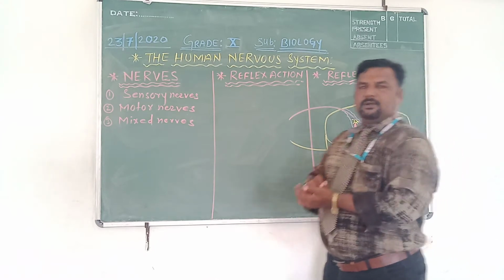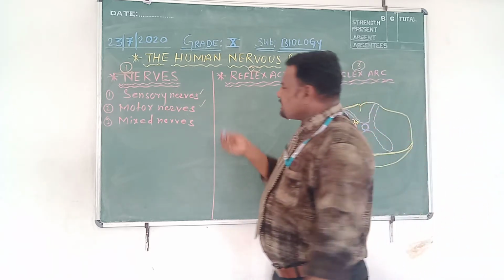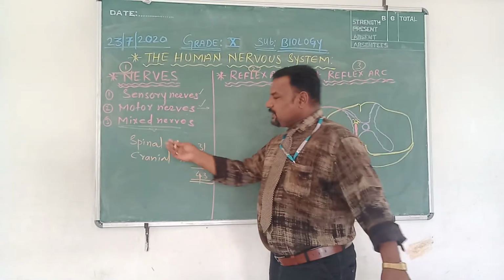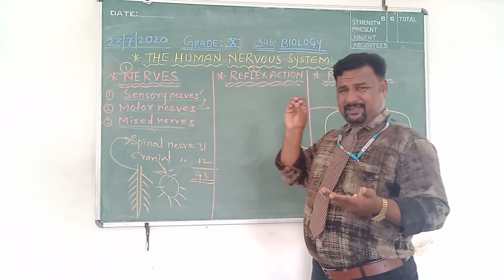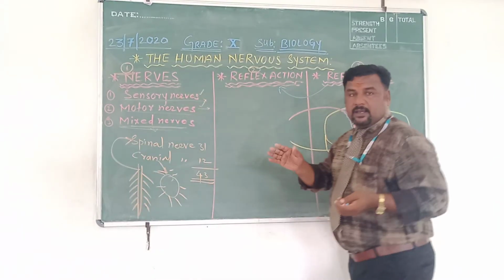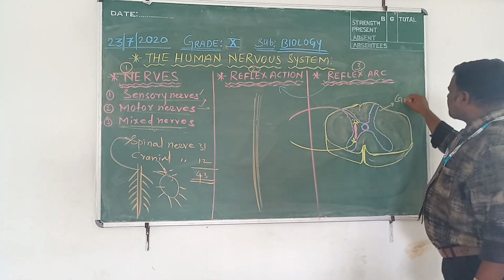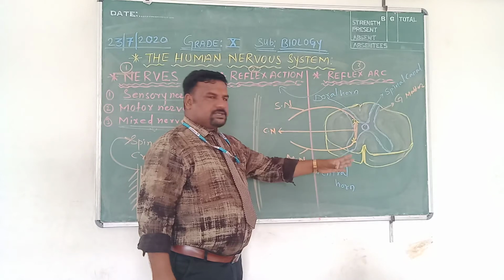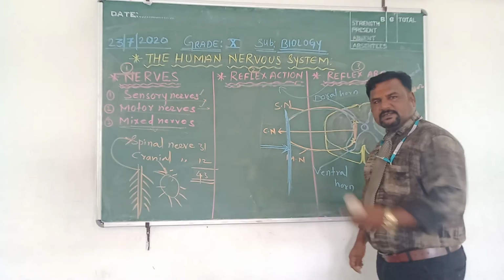ICSE Grade 10 Biology | Reflex action | Aryabhatta International Academy